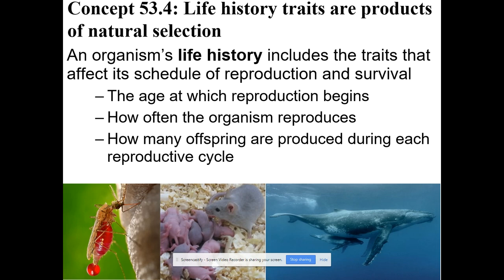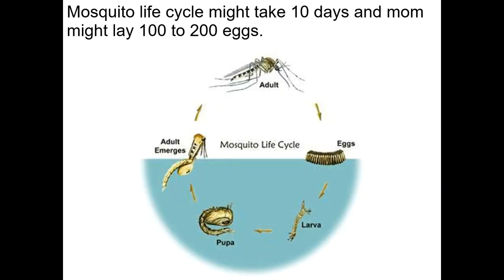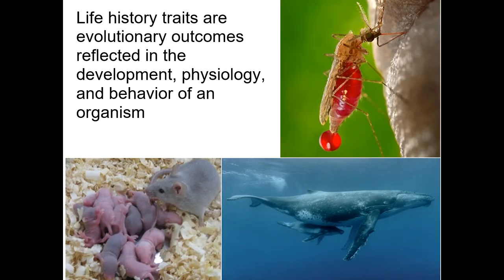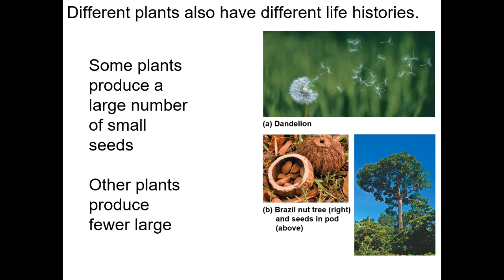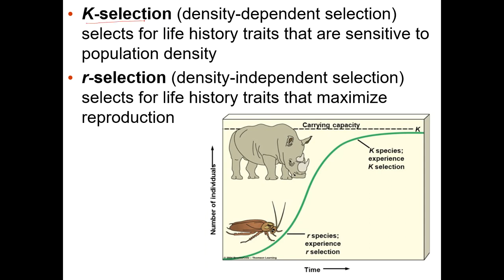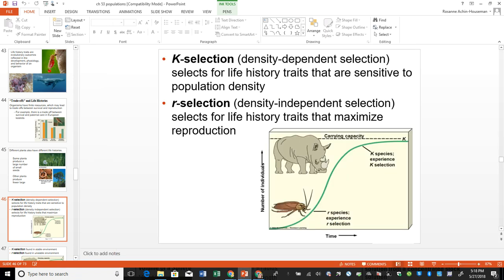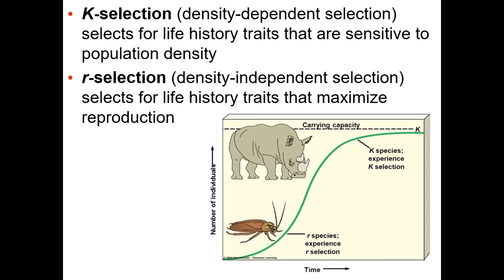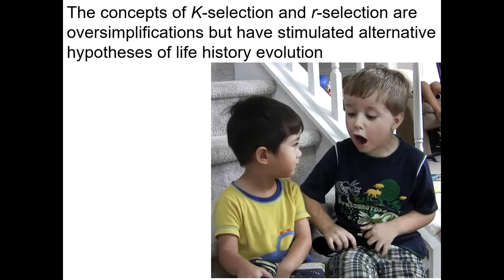K-selecting & R-selecting Strategies AP Biology 53.4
Ms. Achin distinguishes between K selecting and R selecting  life history strategies